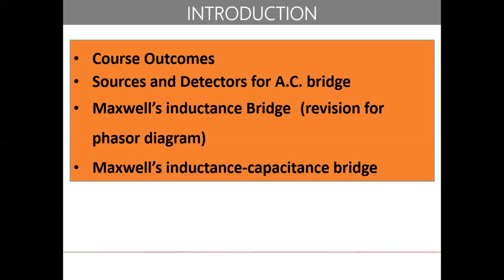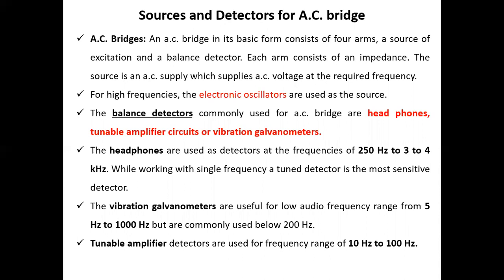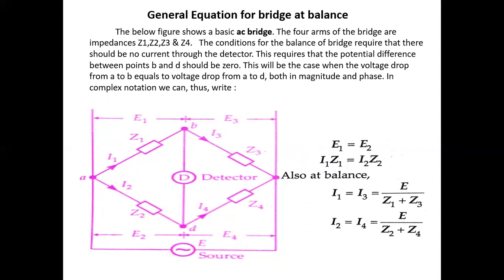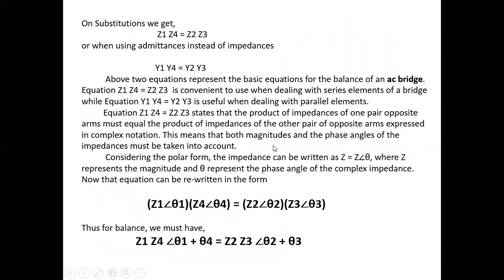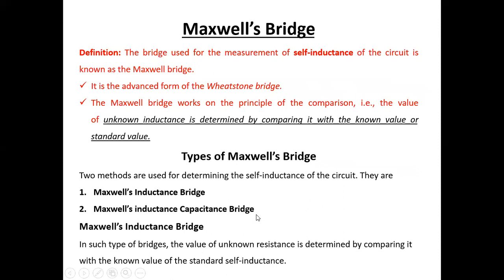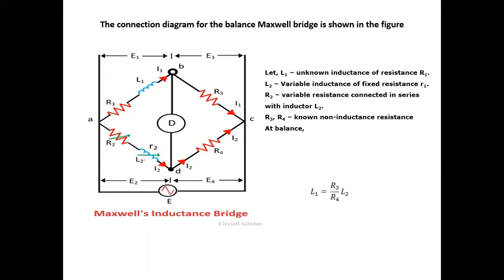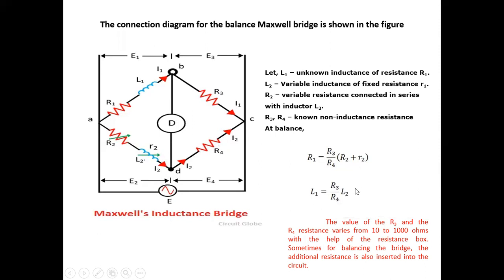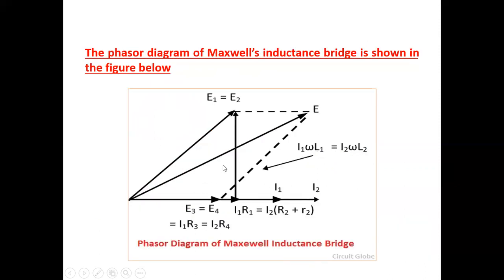EMI- Sources and Detectors for A C bridge & Maxwell's Inductance Bridge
Sources and Detectors for A C  bridge & Maxwell's Inductance Bridge